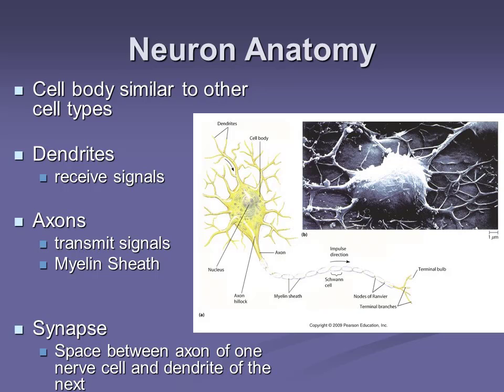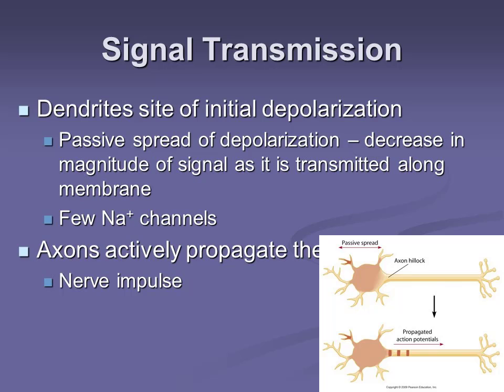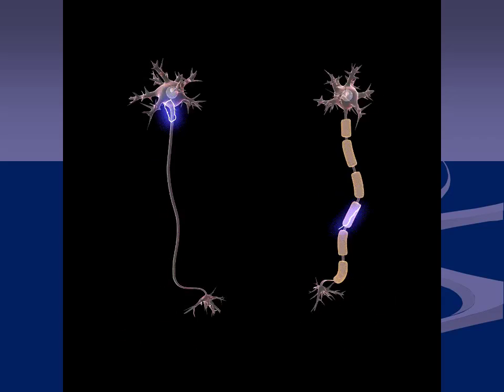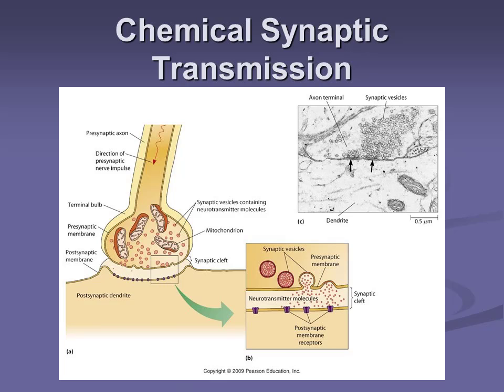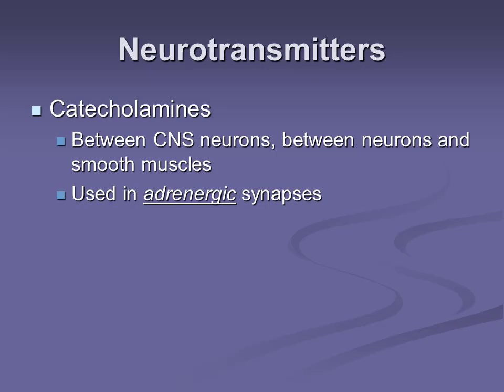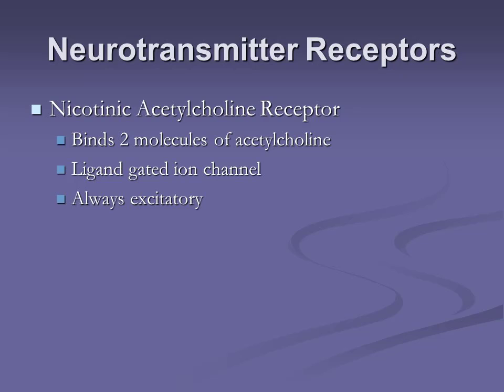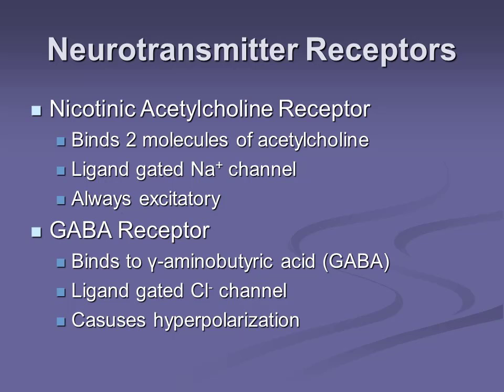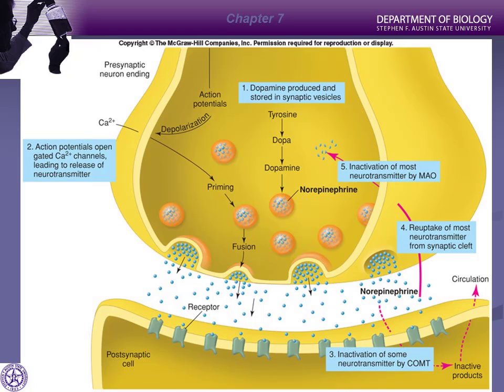chap 13b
Cell Biology Chapter 13 - part B